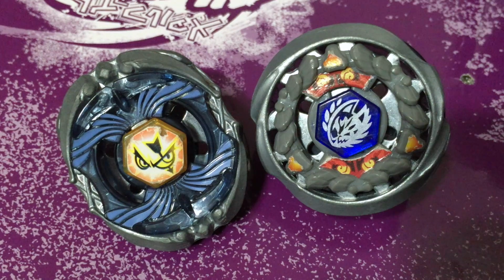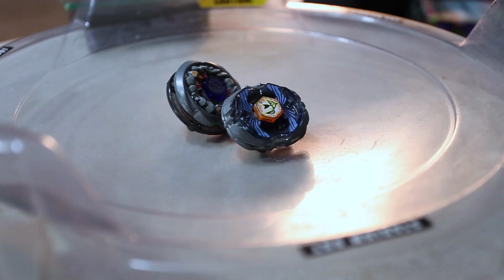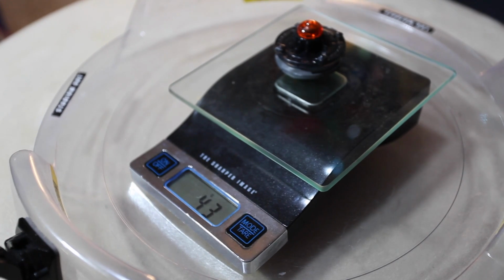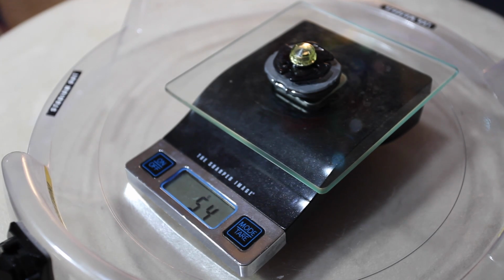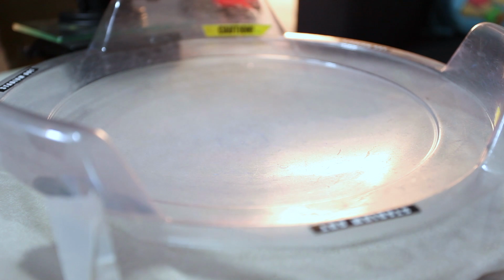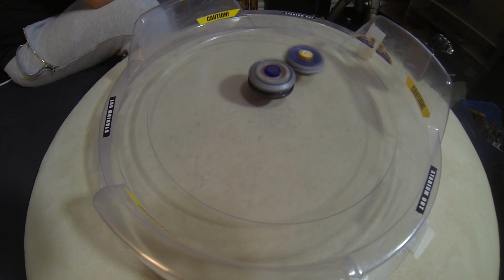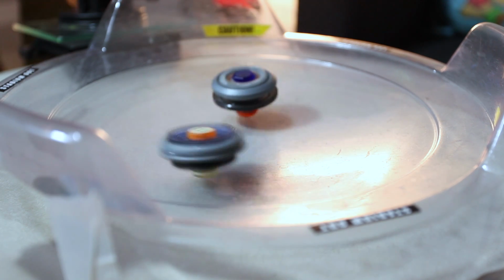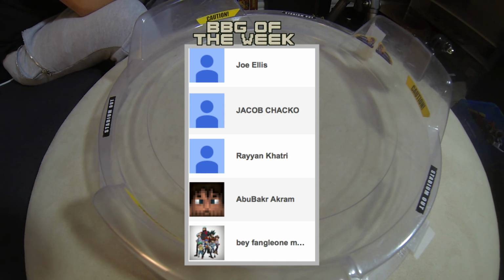BATTLE: Burn Aries SP230TB VS Flash Cetus SW145WD - CUSTOM BATTLE - Beyblade Metal Fight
This is a customized battle..but we didn't put these together ourselves. We appreciate the generosity very much, so keep em coming! Who's combo do you think will win these battles?

WANT TO GET A SHOUT OUT FOR BBGs OF THE WEEK? - Fans are chosen by the number of comments, likes, and favourites on the BeybladeGeeks channel!